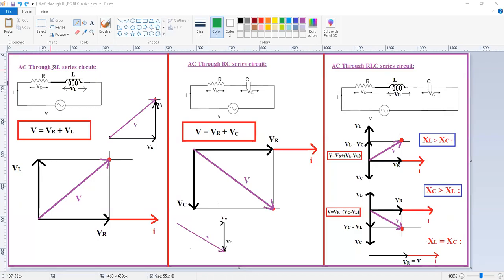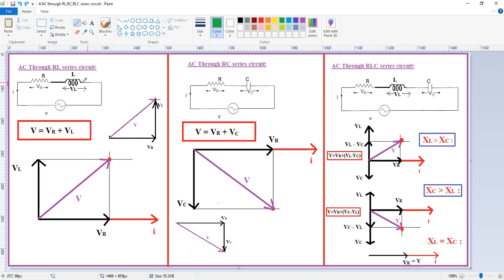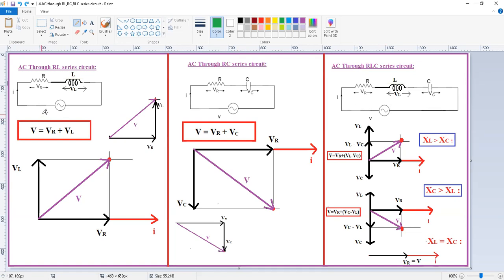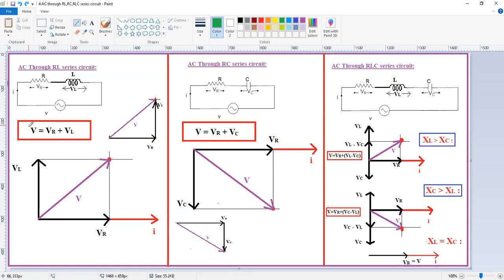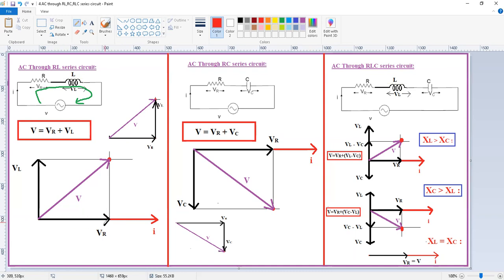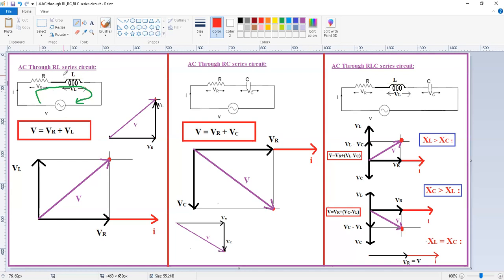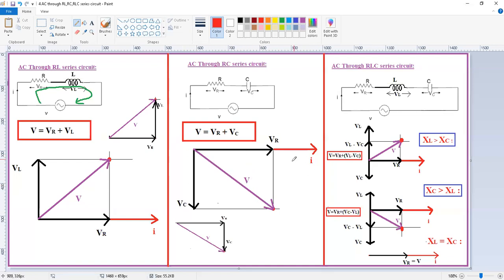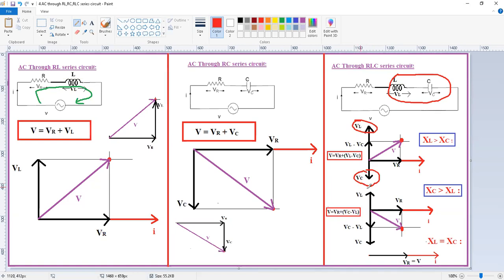AC through RL, RC, RLC Series circuit